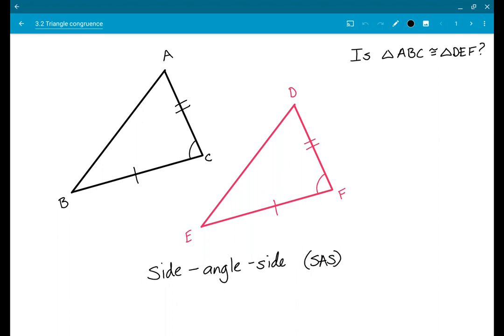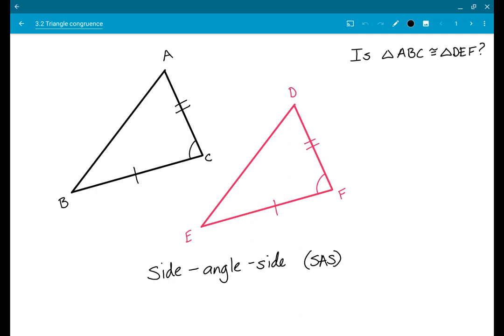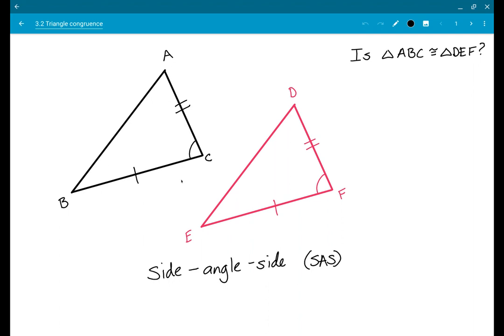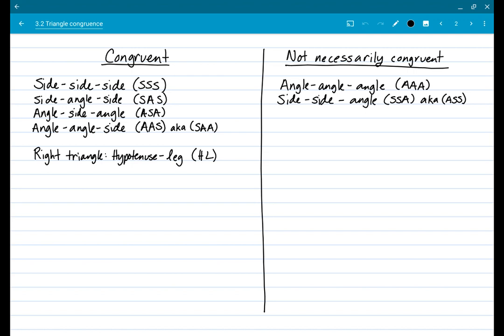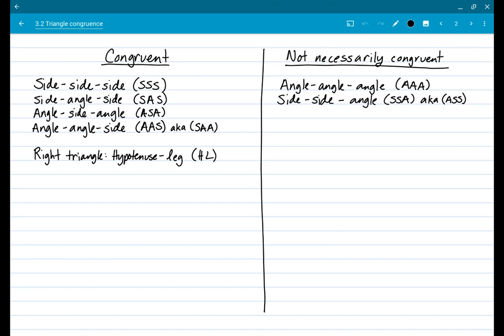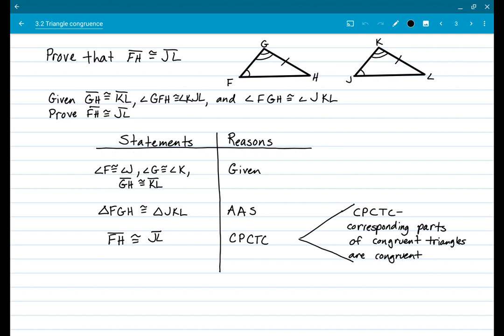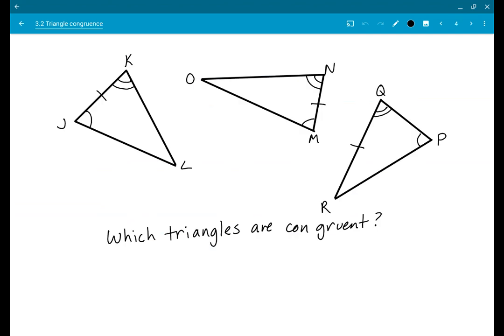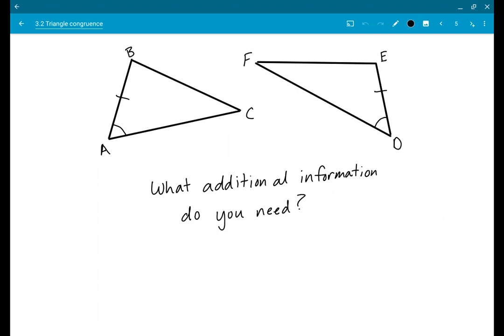3.2 Triangle Congruence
We learn which information we can use to determine if two triangles are congruent.